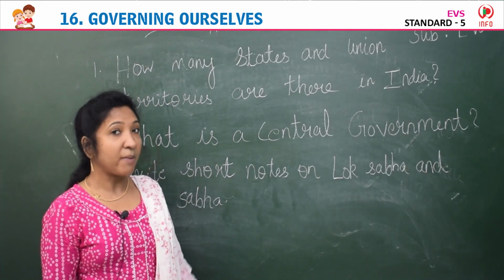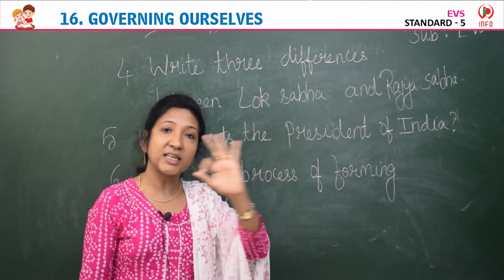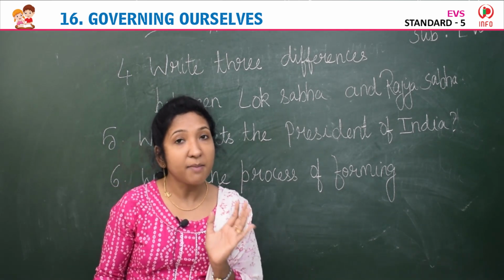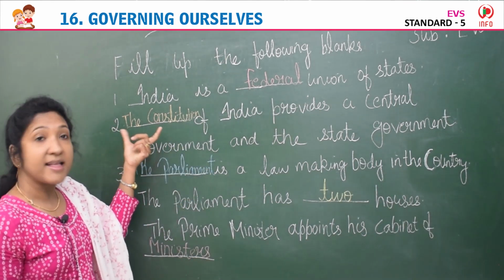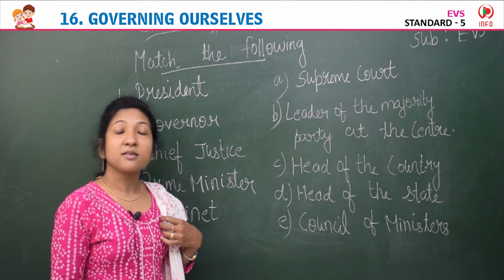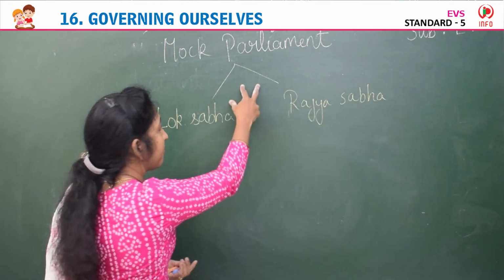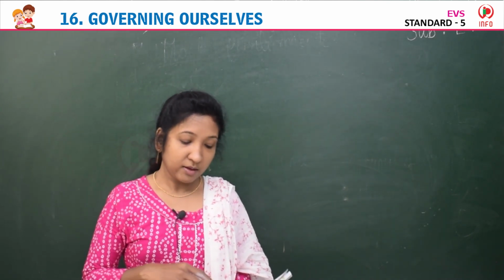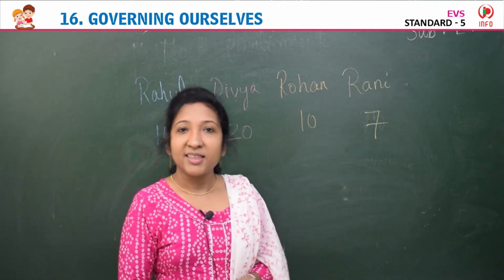16 Governing Ourselves SL part 3